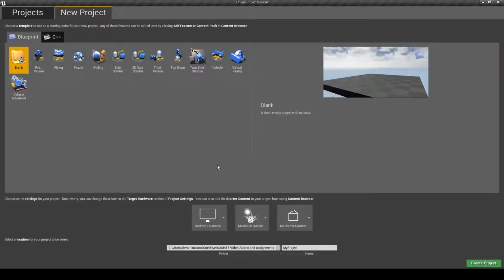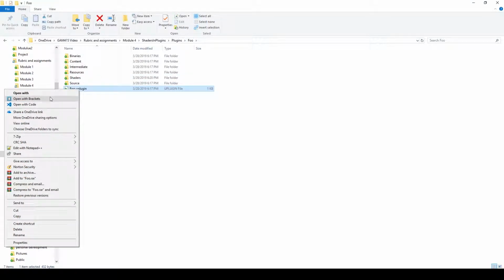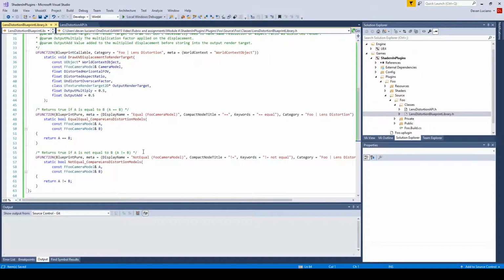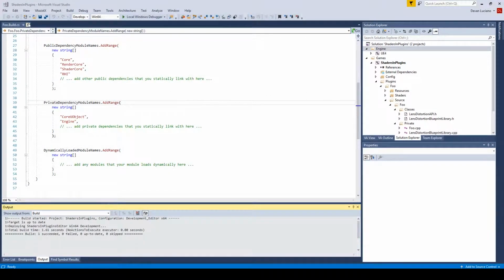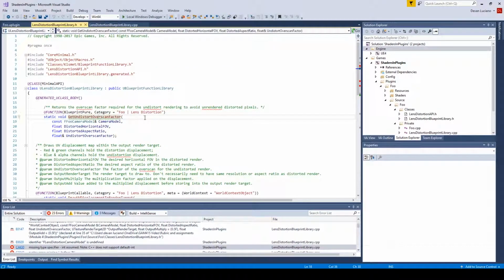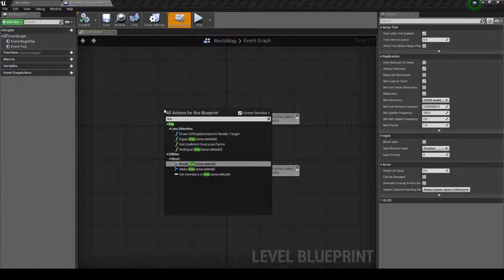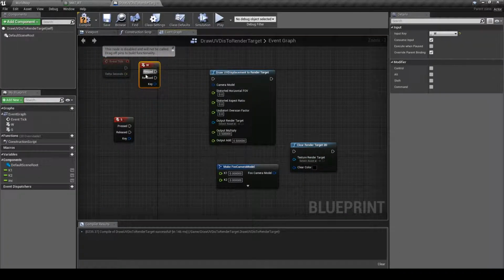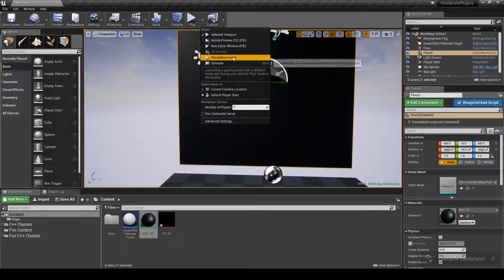GAM415 Our First real Plugin!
This follows along with the schools revised version of Epic's plugin tutorial in where we create a shader plugin that renders on a render target